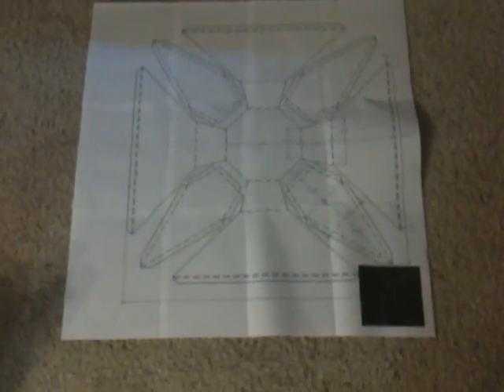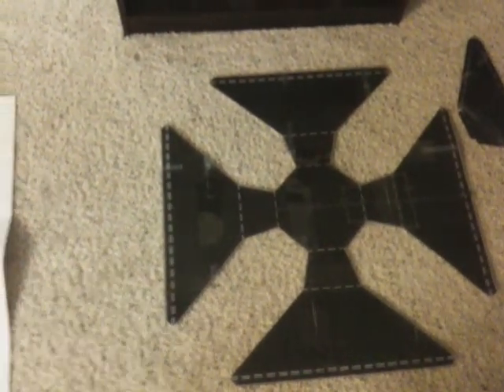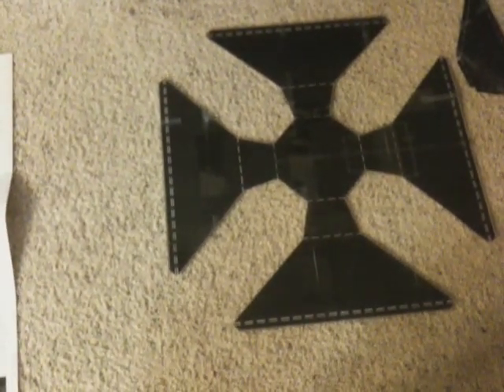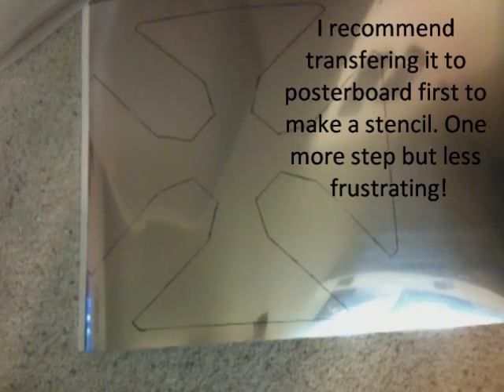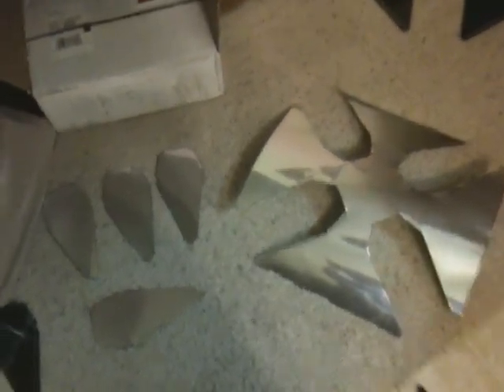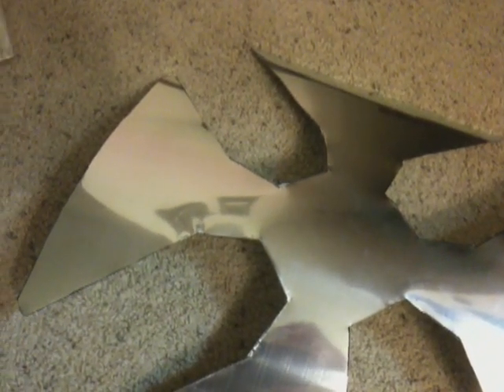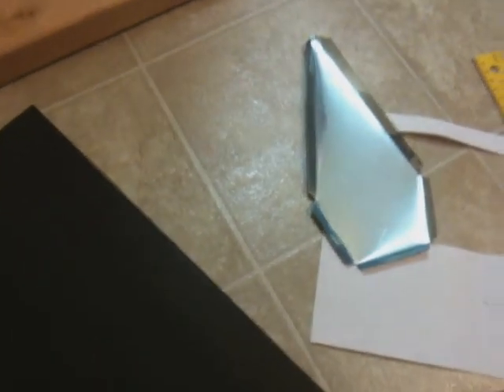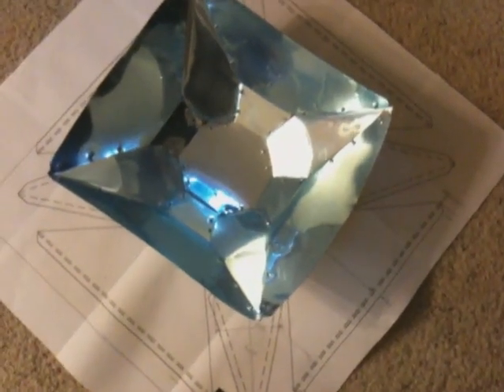DIY Lumenarc Metal Halide Reflectors for the 150 Acrylic Build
I decided to try the DIY route of lumenarcs since they are just so expensive retail and even used. I am more than pleased with how they turned out as well as how much money I was able to save to put towards some other aspect of the tank build.